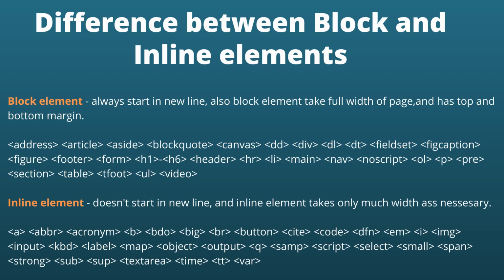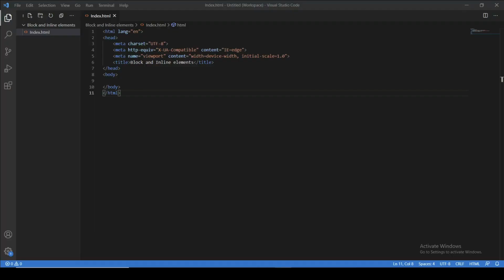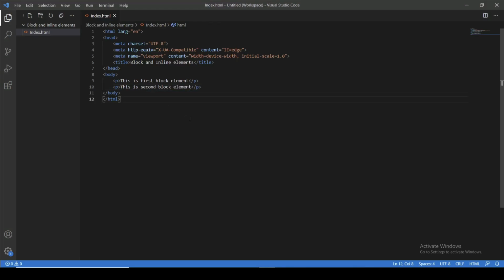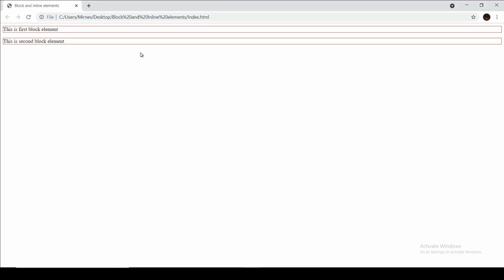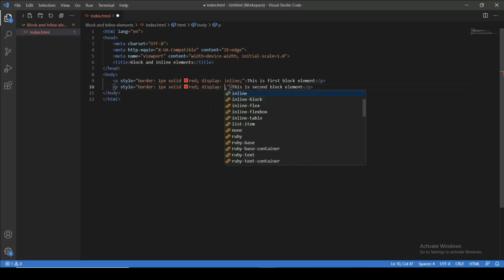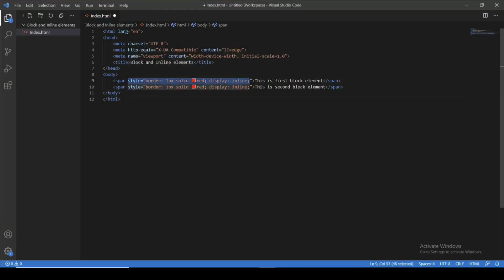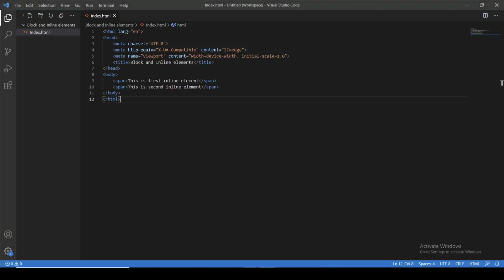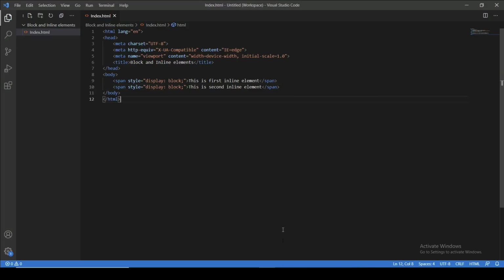CSS Tutorial - #6 Block and Inline elements in CSS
Block element always start in new line, also  block element take full width of the page, and has top and bottom margin.

Inline element doesn't start in new line, and inline element takes only much width ass necessary.